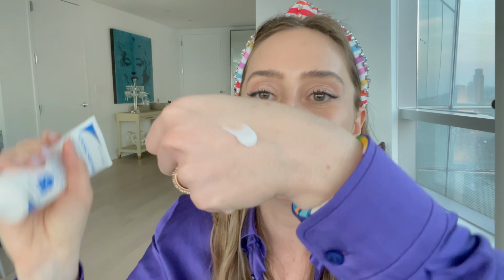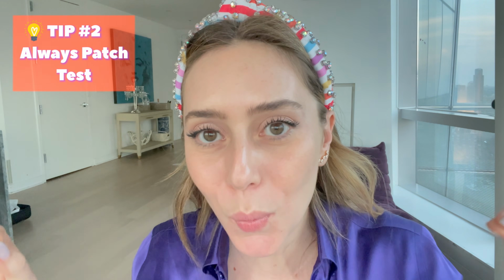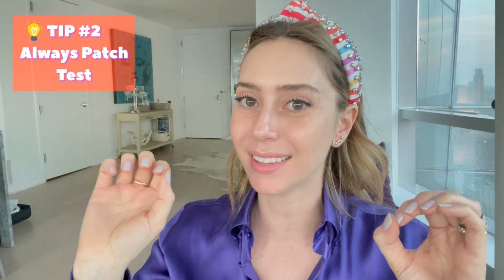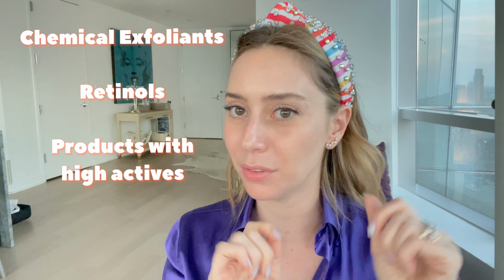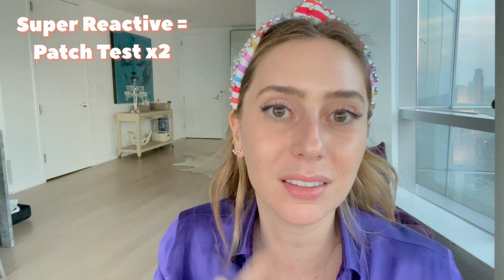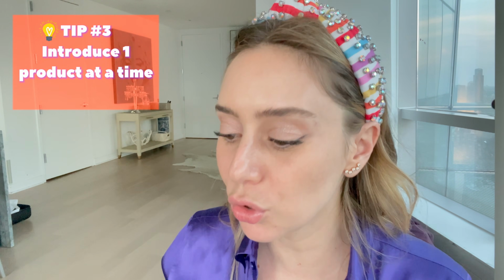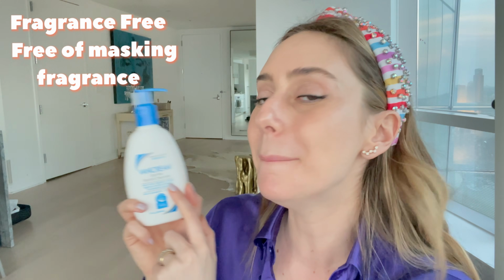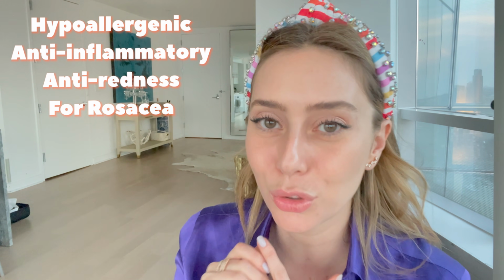5 Tips for Sensitive Skin From A Derm! | Dr. Shereene Idriss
Sensitive souls - You don't have to be afraid of trying new skincare products, nor should you go buck wild! Here are 5 key things to follow when building a routine for yourself.

0:00 intro
1:00 how to tell if you have sensitive skin
2:31 basic routine
9:54 patch testing
11:56 how to start a new product
12:53 claims to look for
14:18 ingredient lists